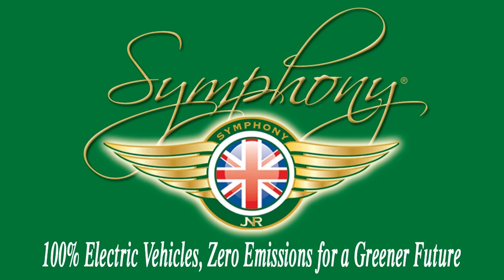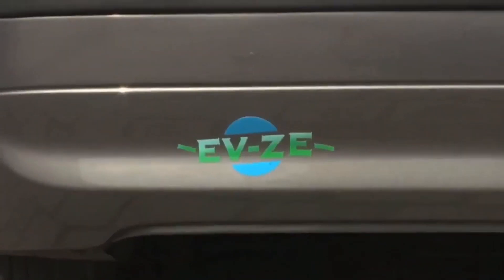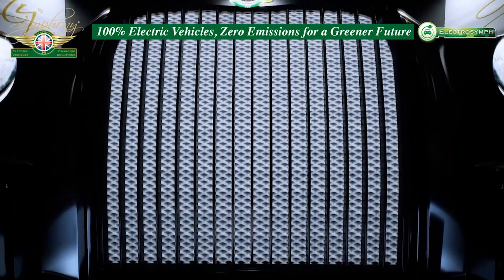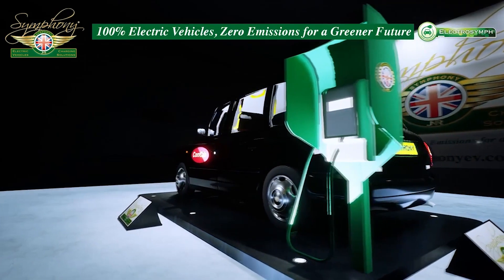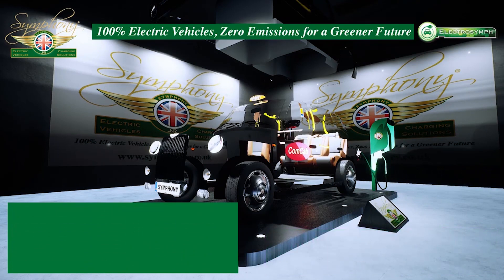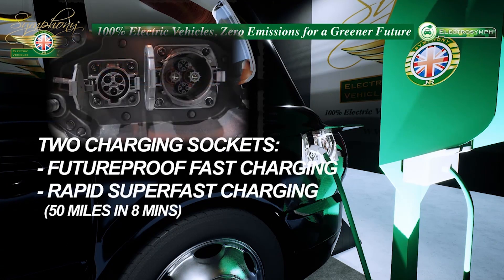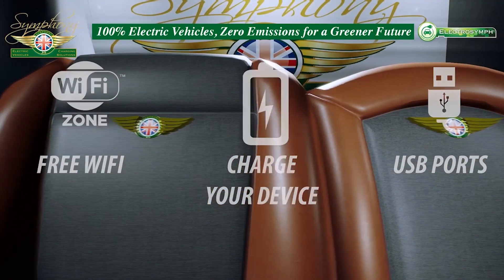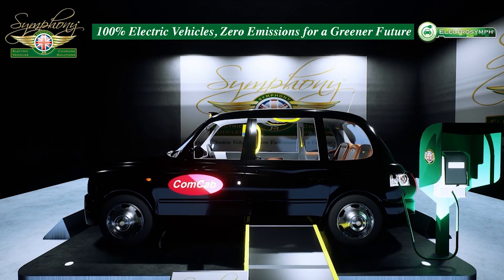SYMPHONY EV ZE - Converting Black Cabs to 100 Percent Electric Vehicles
SYMPHONY EV-ZE has developed and had fully approved a quality and environmentally friendly Retro Conversion Kit to convert fuel vehicles to electric.

For traditional black cabs, this ELECTROSYMPH recycling programme will have a massive impact on stopping combustion fuelled vehicles going to landfill.

These converted electric vehicles will reduce carbon emissions to zero.

The 100% fully electric conversion prolongs the life of the traditional black cab taxi, which still have 20-25 years usable shelf-life it their body and electrics, once the combustion engine has reached it's limit.

With RAPID SUPERFAST Charging, the vehicle can achieve 100 miles in less than half an hour of charging, costing only £2 per 100 miles, or £200 per 10,000 miles, with no road tax or congestion charge.

SYMPHONY EV-ZE - 100% Electric Vehicles, Zero Emissions for a Greener Future.